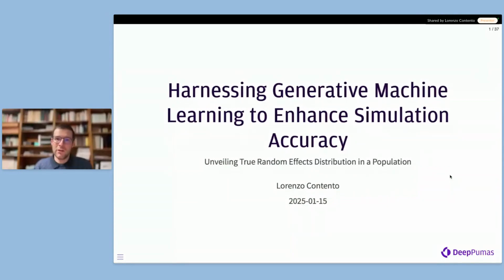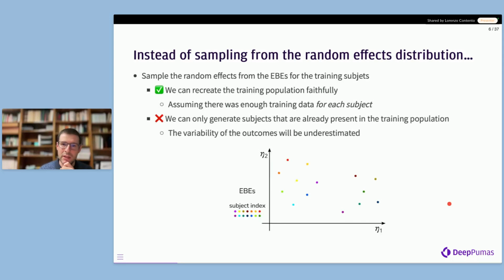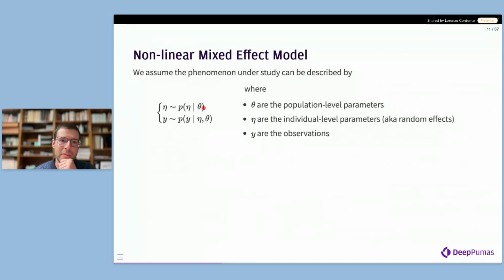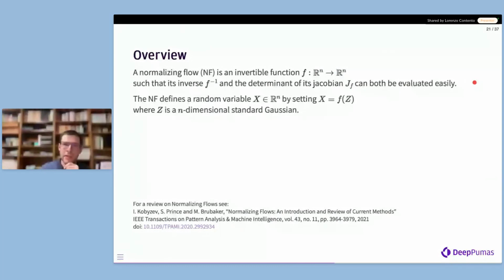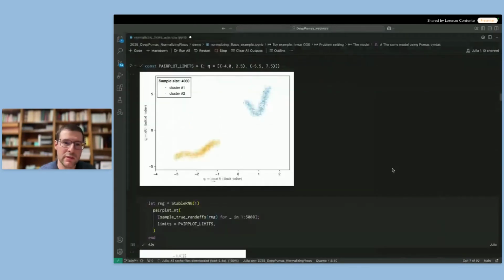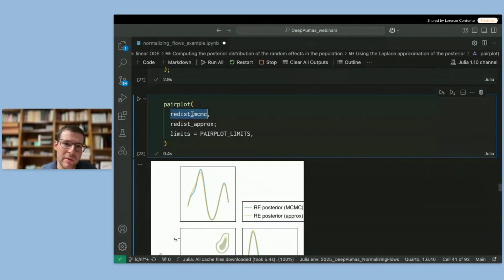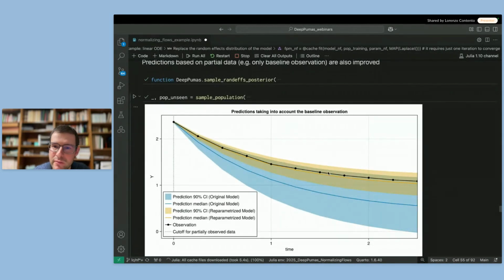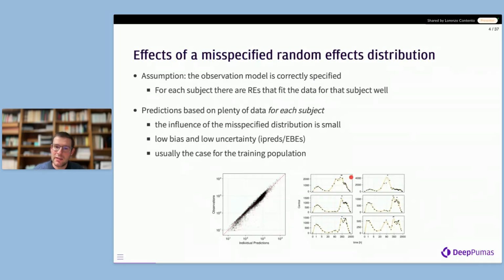Harnessing Generative Machine Learning to Enhance Simulation Accuracy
Join us for our second webinar in the series on DeepPumas, a software that enables AI-embedded nonlinear mixed-effect models. In this webinar, we will present a non-parametric method for fitting the distribution of the random effects in the population using generative machine learning. This method can deal with complex non-linear dependencies between the random effects and can capture even multi-modal distributions. We will show how misspecified random effects distributions can be automatically fixed, leading to better VPCs and simulation performance.